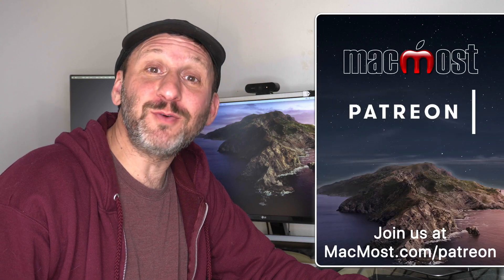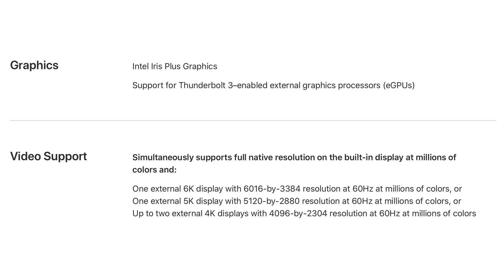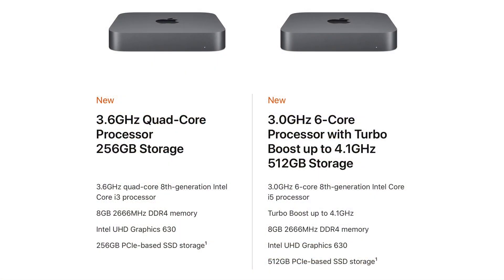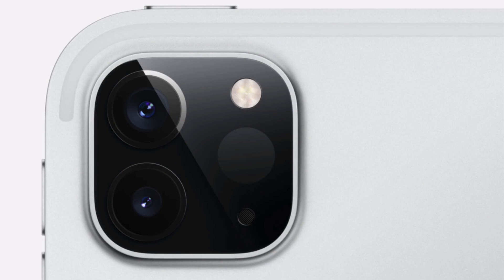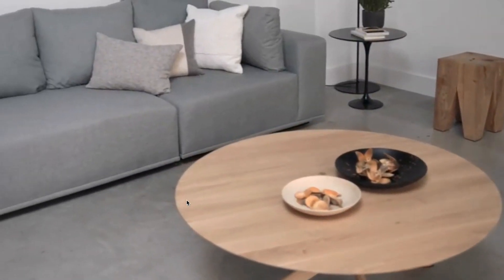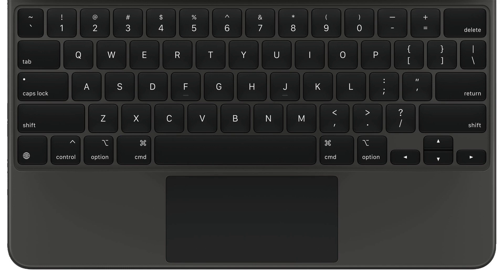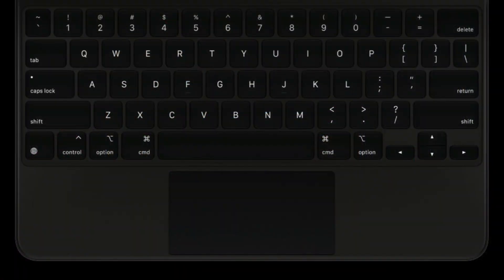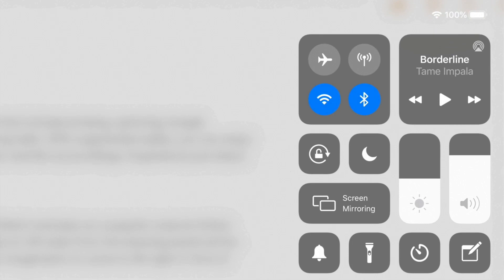Apple Releases New Mac Mini, iPad Pro and iPad Pro Keyboard With Trackpad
Apple introduced a new MacBook Air today with faster processors, more storage, a new keyboard and a lower introductory price. Two new iPad Pro models boost specs, and also introduce a new camera array. A new Magic Keyboard for the iPad Pro includes a trackpad and also lifts the iPad up.